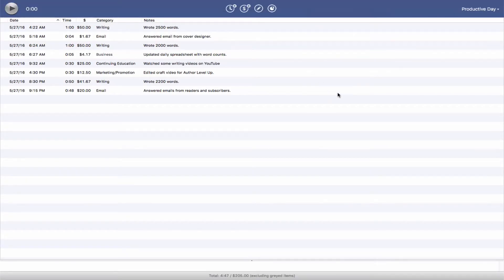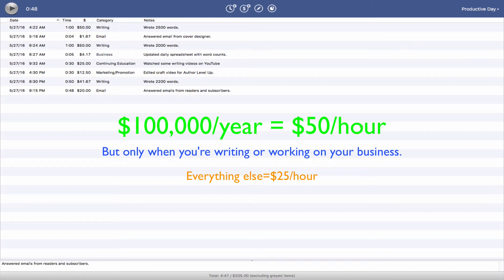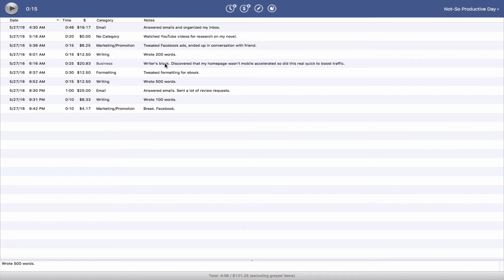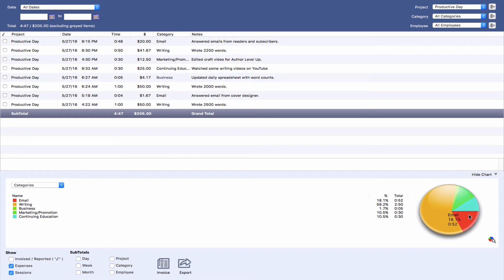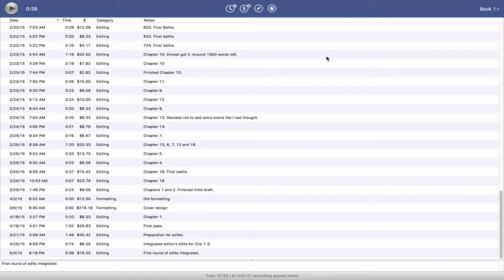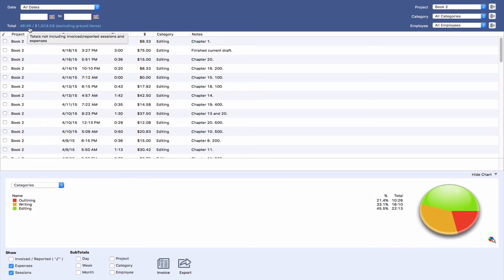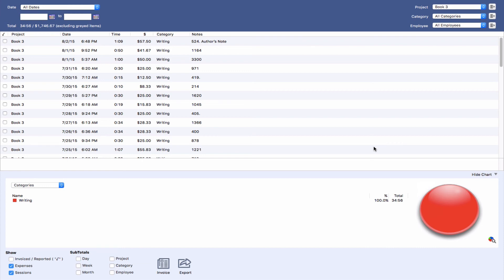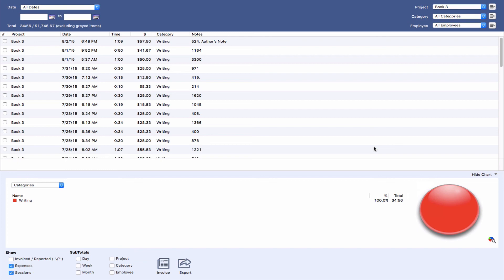Track Your Time Management with OfficeTime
In this video I teach you how to visualize your time and find out what it's actually worth. The answer may surprise you.

I used OfficeTime in this video but you can just as easily do it with a spreadsheet.

Michael La Ronn
Author Business Coach